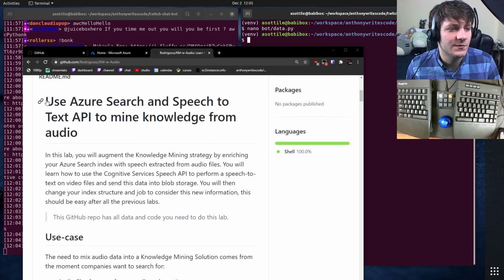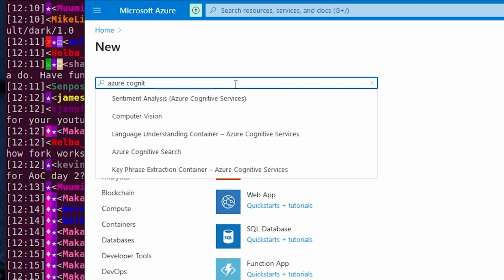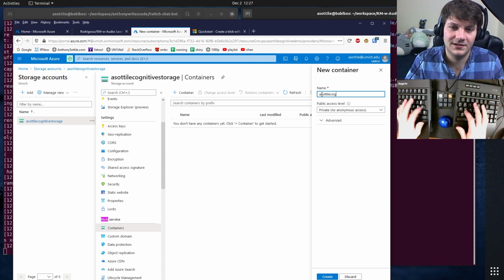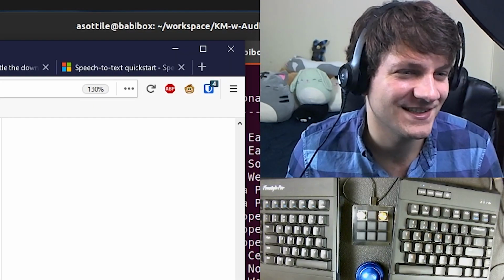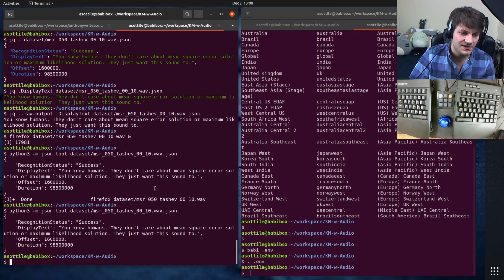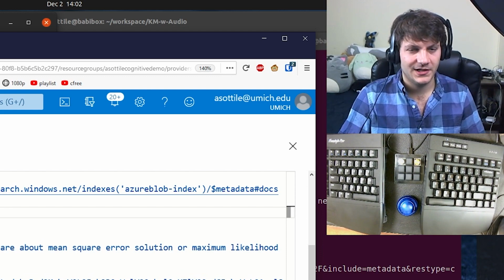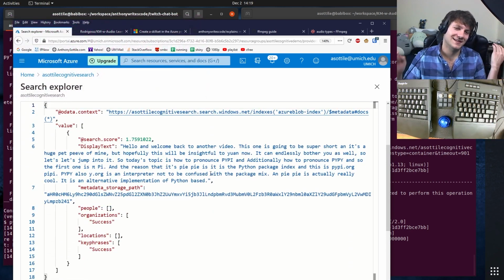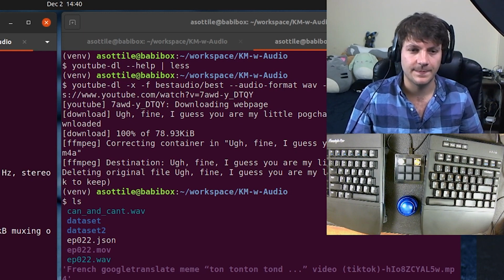Explore Cognitive Search capabilities with AnthonyWritesCode | Azure Developer Streams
In this video, Anthony uses Microsoft Azure Cognitive Services Speech API to perform speech-to-text on video files.